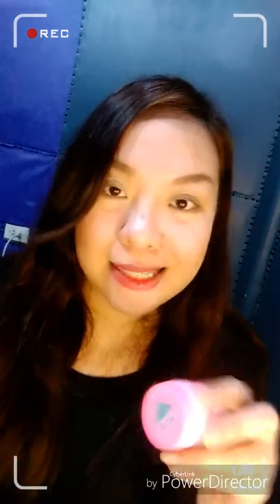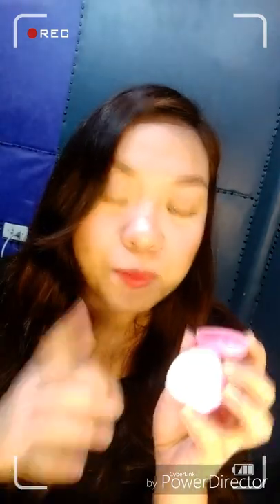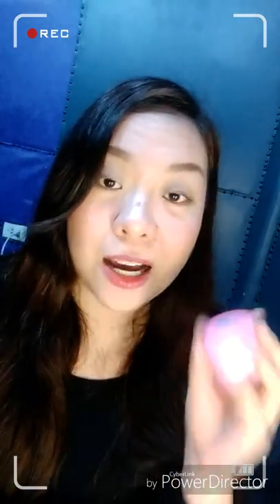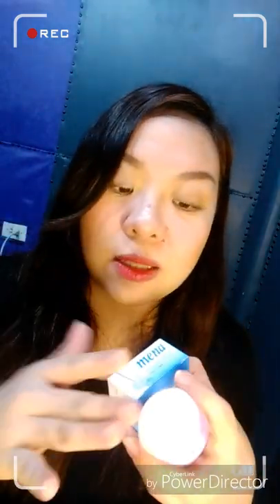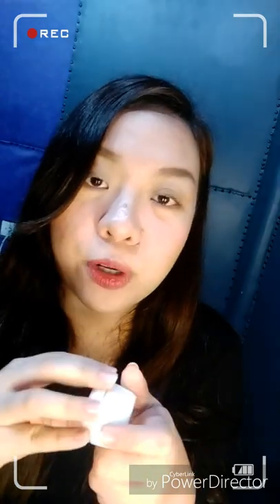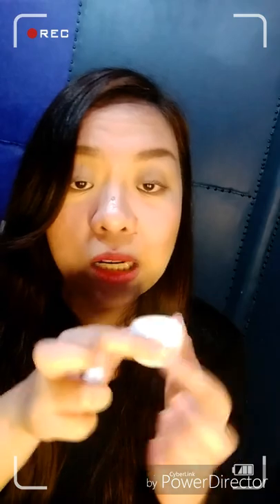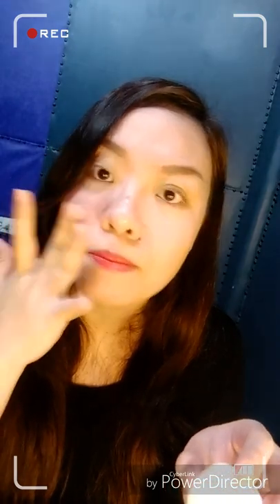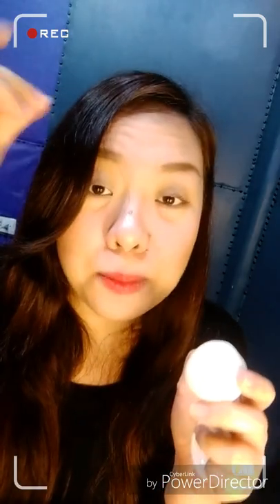Mena pearl cream review - (Tagalog)